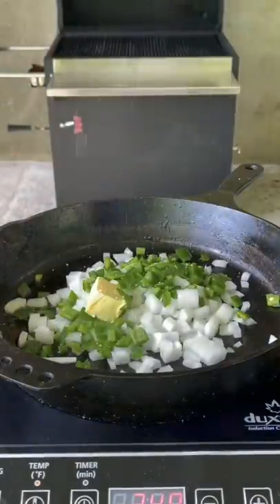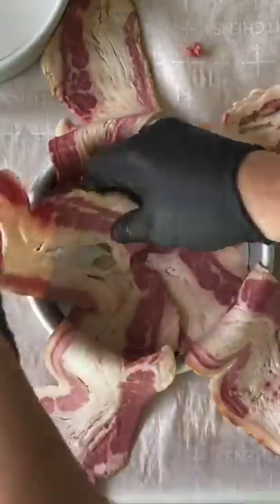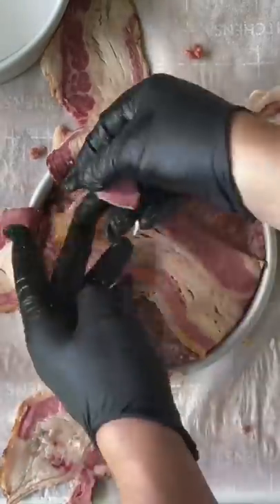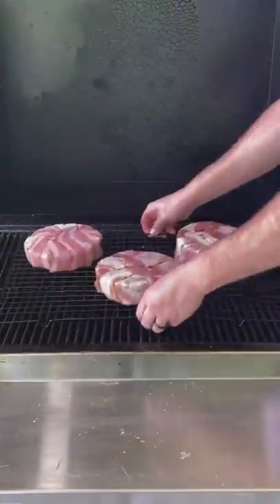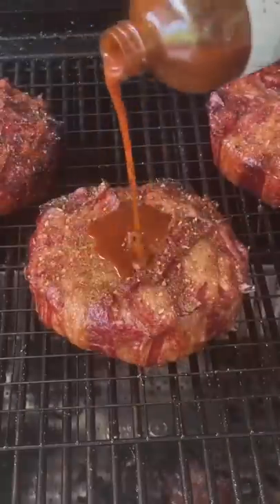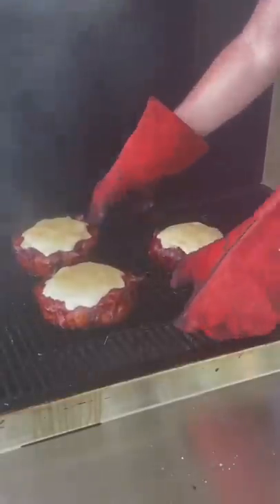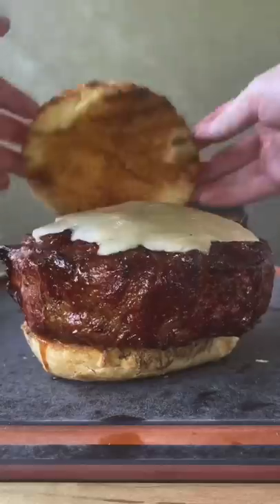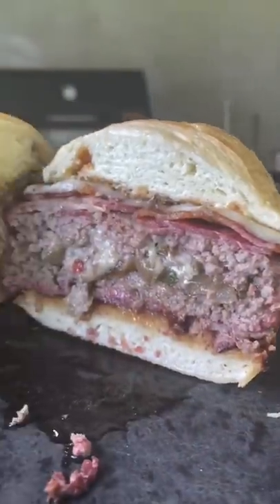Introducing The BOSS Burger 🍔